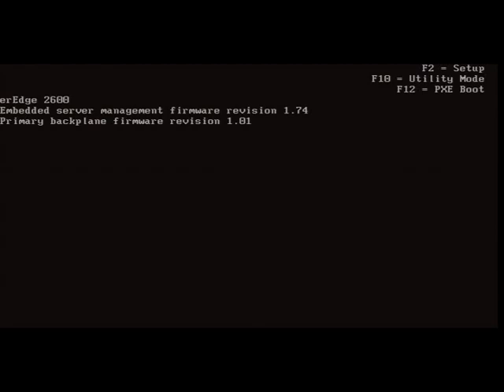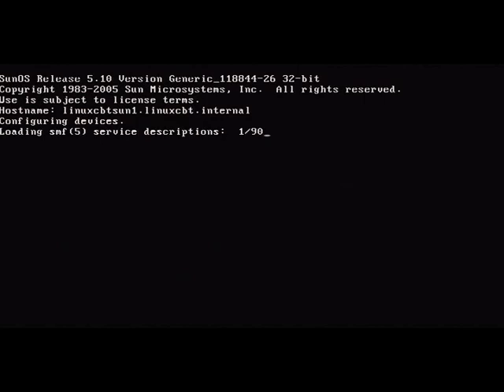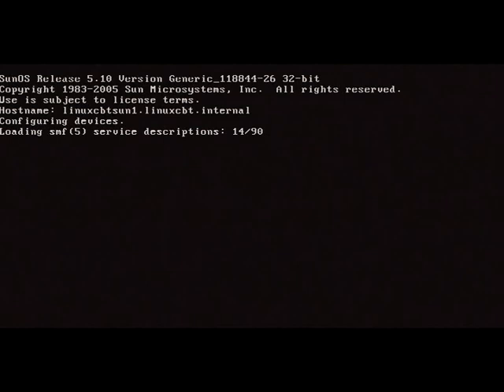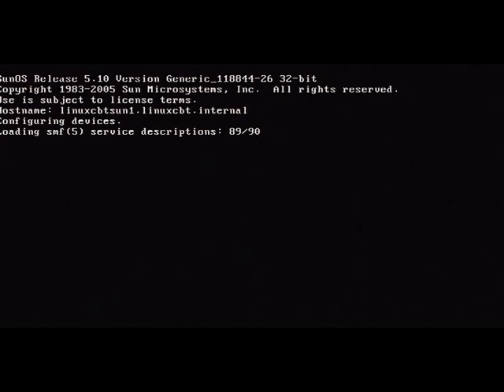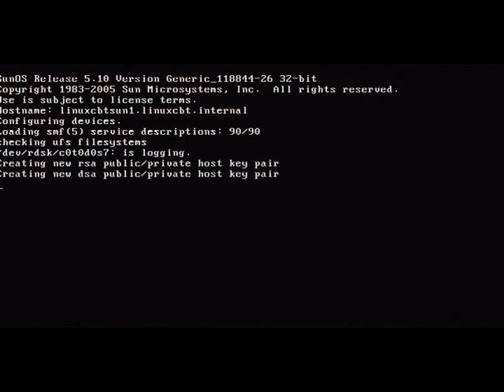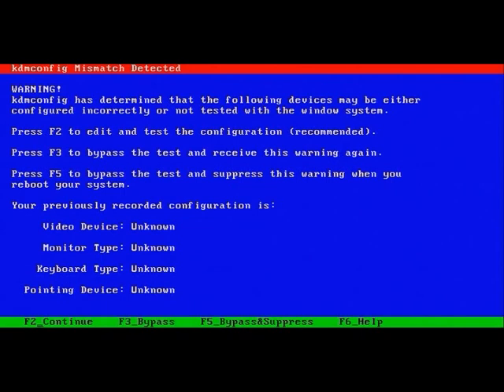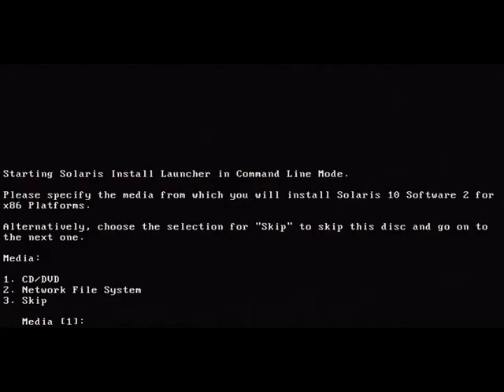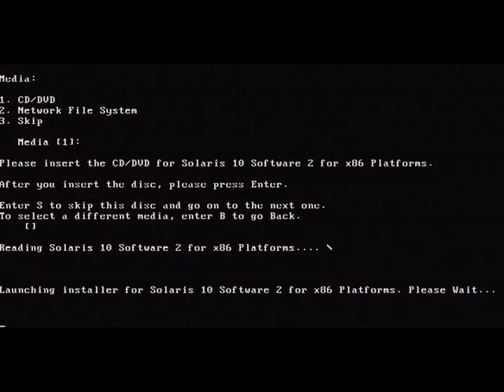UnixCBT Solaris 005 Install Text